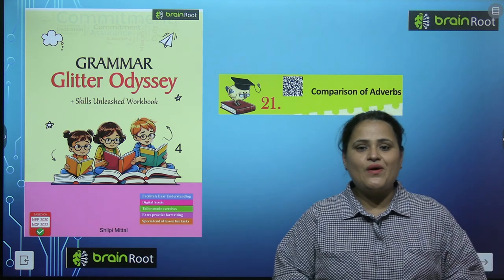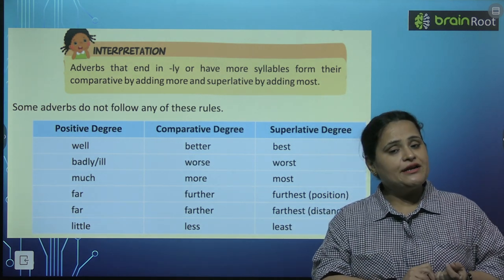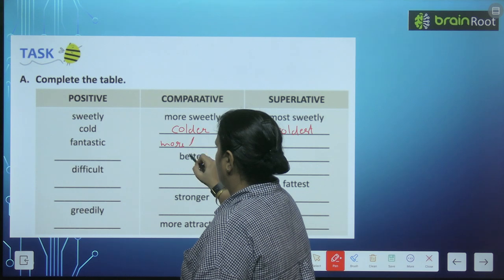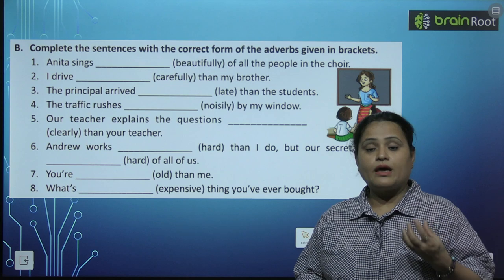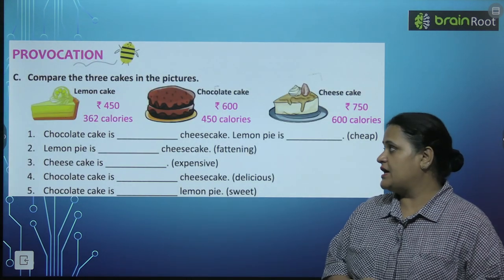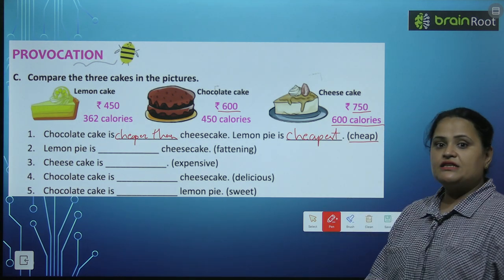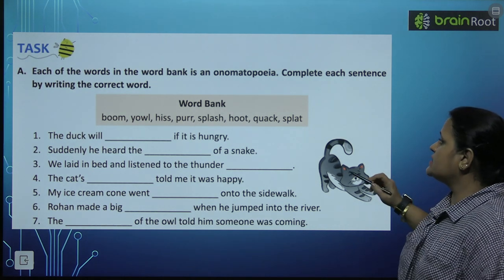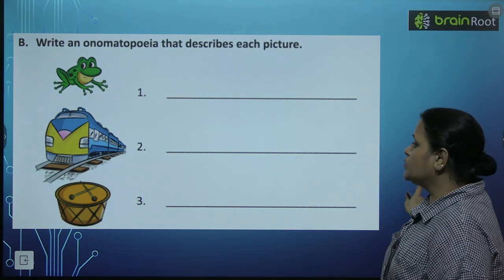BRAIN ROOT ENGLISH GRAMMAR CLASS 4 CHAPTER 21 COMPARISON OF ADVERBS